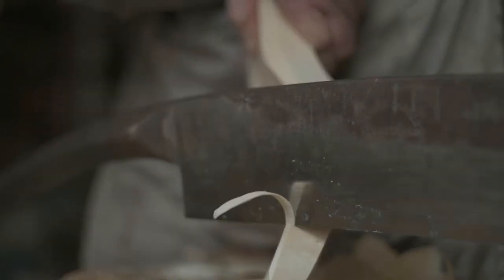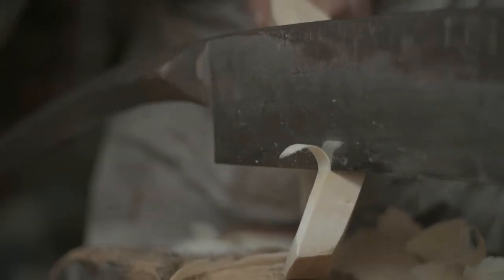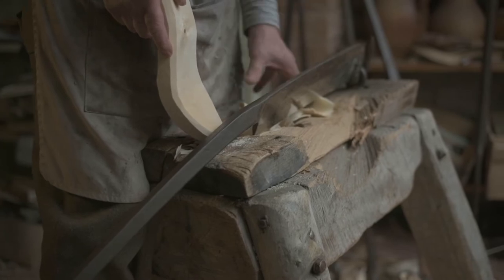The Clog Maker | Jeremy Atkinson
Jeremy Atkinson, a traditional hand carver, one of the last bespoke traditional clog makers in England.

A collaboration with the Heritage Crafts Association for the support of endangered crafts.